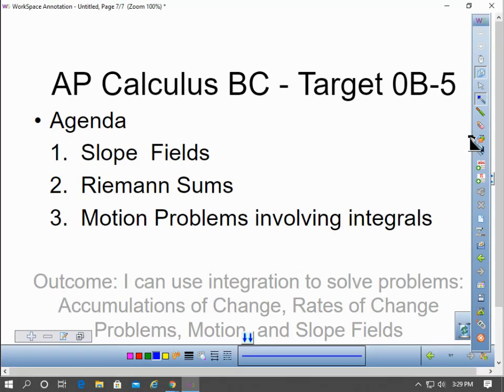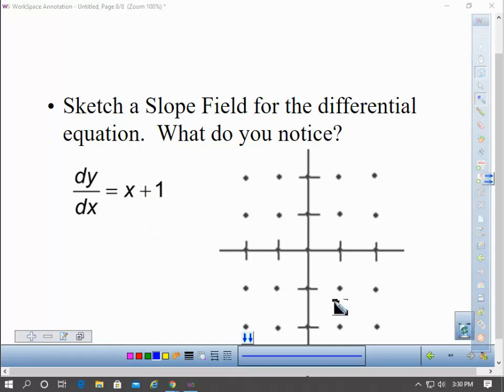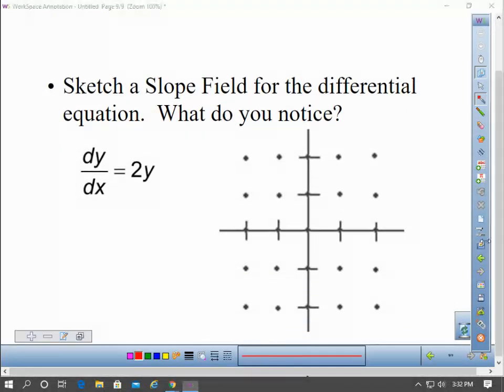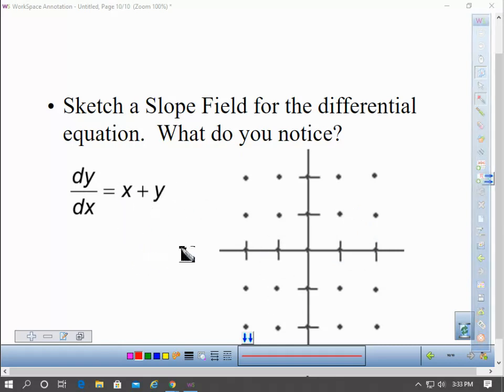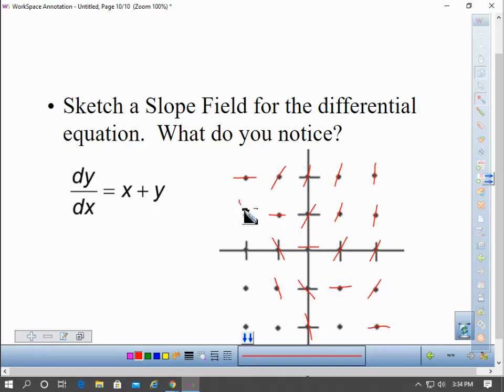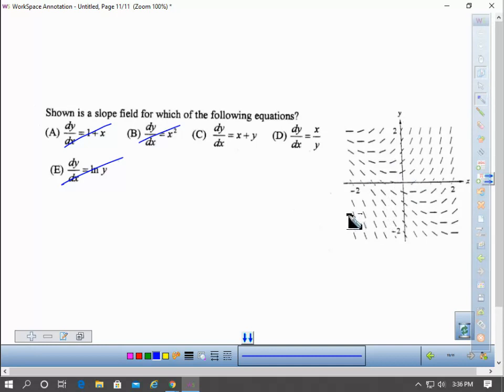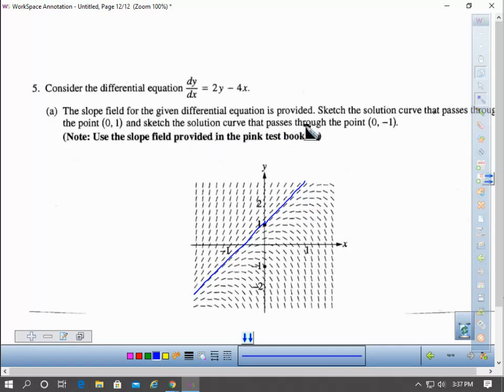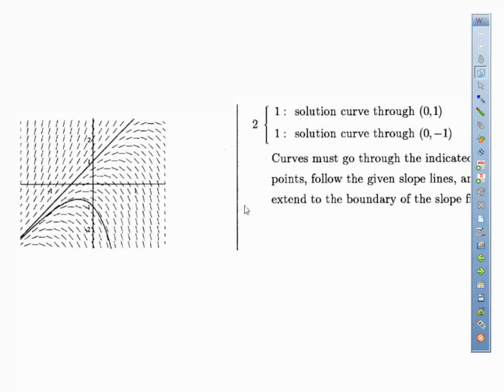BC 0B-5 Slope Fields - Content and Examples